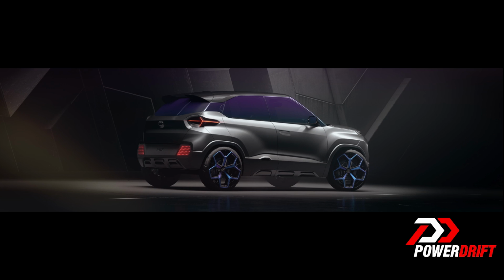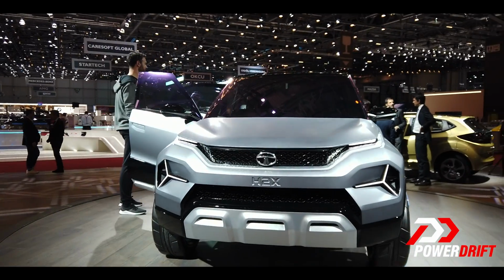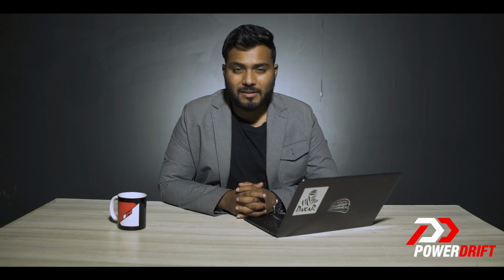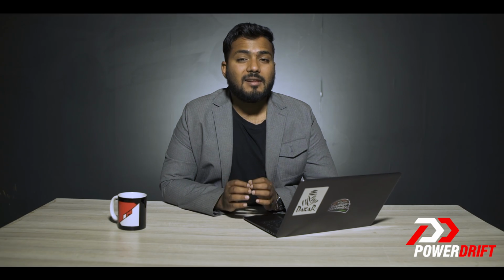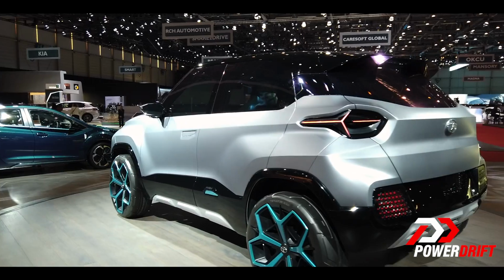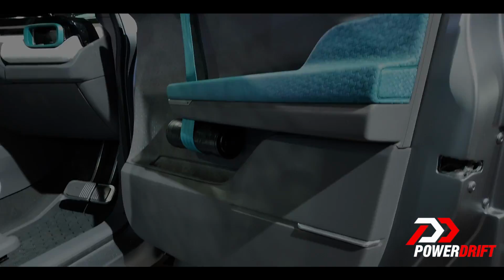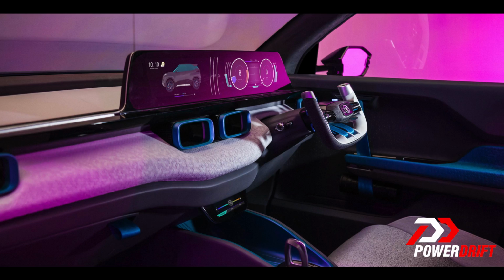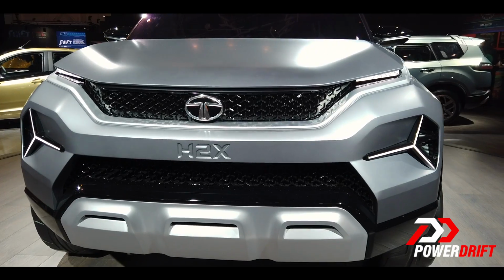Tata H2X : Cute and compact SUV : Geneva International Motor Show : PowerDrift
The Tata H2X is a concept of a compact SUV. It's smaller than the Nexon, but bigger than the Ignis. The H2X is based on the new ALFA platform which is designed to achieve 5 stars in the NCAP safety tests. Tata shall unveil a close-to-production version at the 2020 Indian Auto Expo.